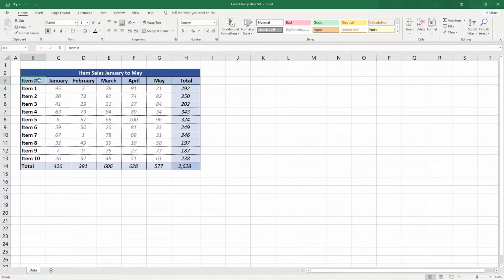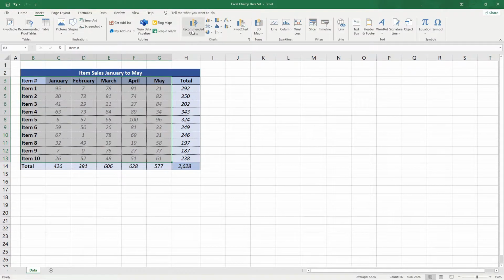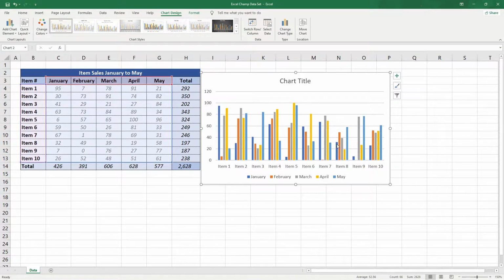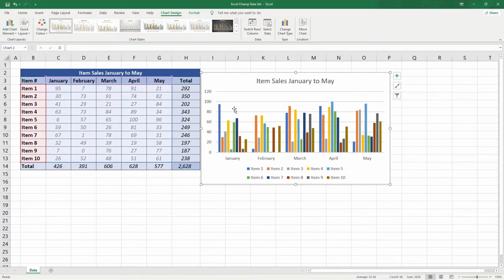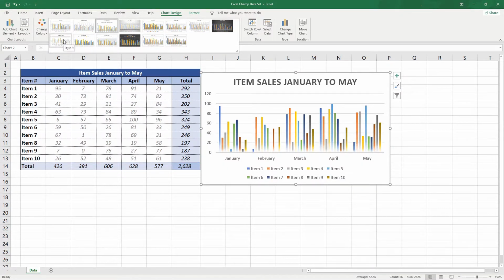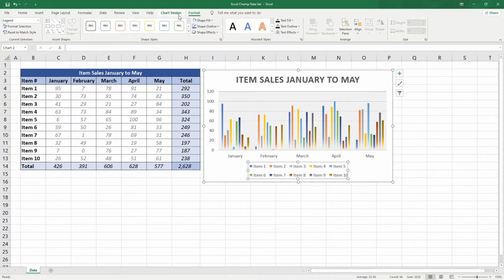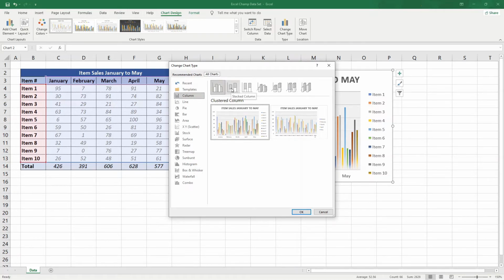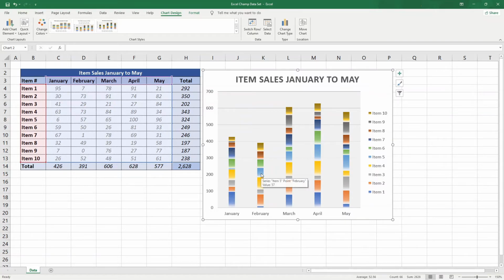Learn Excel Bar Charts in 5 Minutes!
Learn Excel Bar Charts in 5 Minutes! This quick and easy tutorial will guide you quickly through how to create and manipulate a Microsoft Excel bar chart in just a few minutes.

Chapters:
0:00 Intro to the data set
0:20 Data Structure
0:43 Inserting Chart
1:29 Manipulating the X & Y Axis
1:50 Editing Chart Title
2:15 Changing the Layout of the Chart
2:50 Formatting Chart
4:00 Stacking Chart Data
4:50 Don't forget to 'Like' & Subscribe!